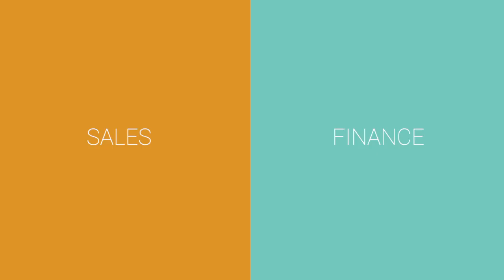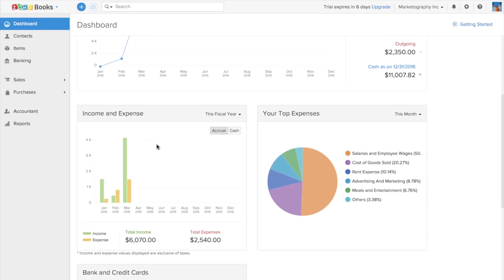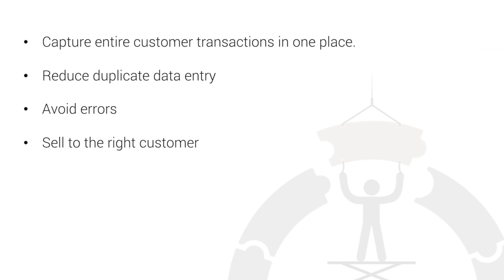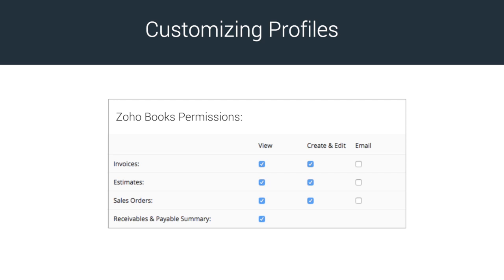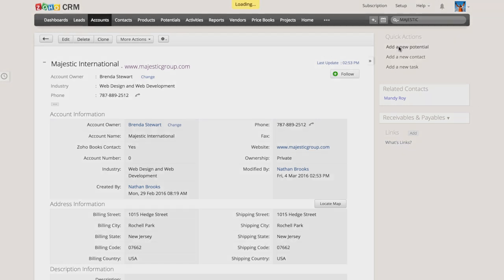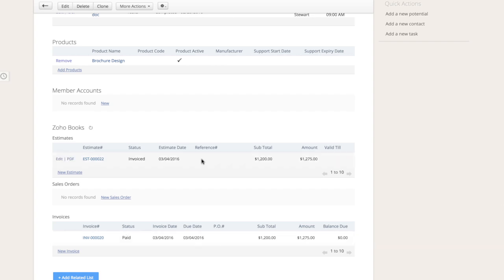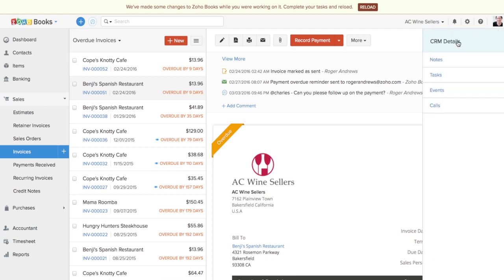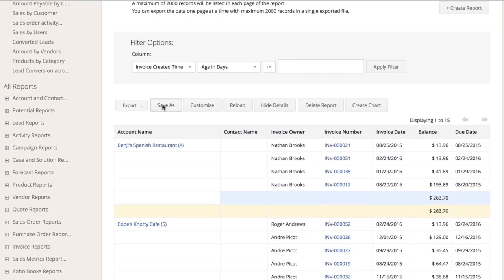Mastering your Zoho CRM and Zoho Books integration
Learn all about Zoho CRM and Zoho Books integration and how it can benefit your business. Also, get a sneak peek of the new Zoho Books module which you can access in Zoho CRM.